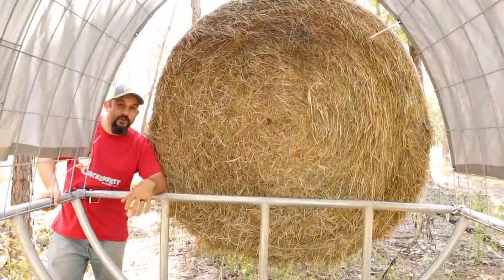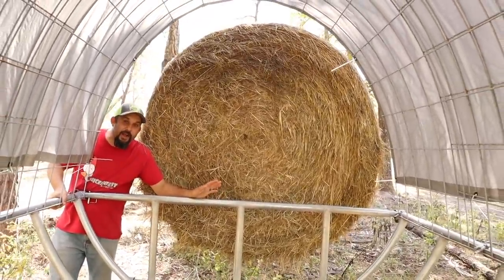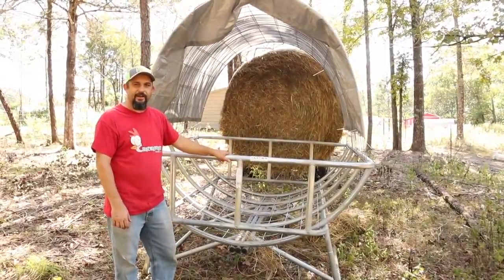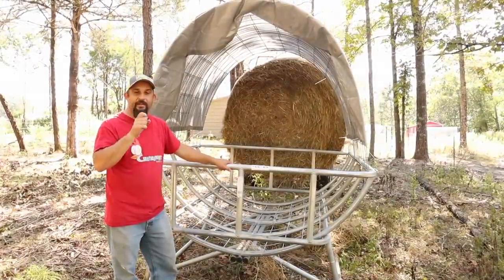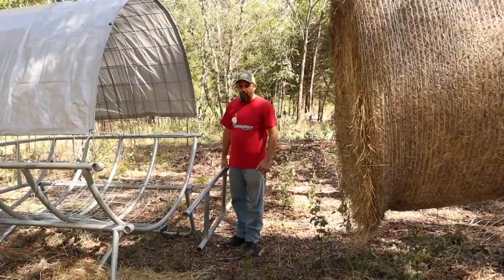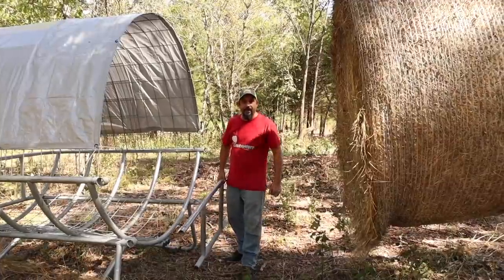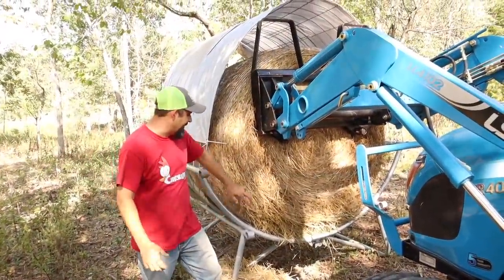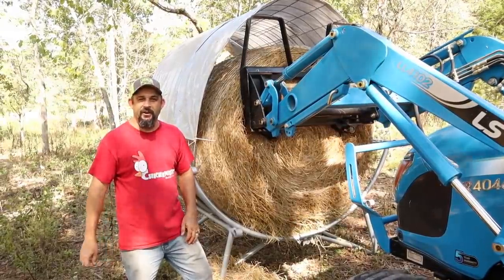Did We Make a BIG Mistake?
Today we are answering more of your user submitted questions...starting with will our hay bales fit in the new hay cradle?

Etsy Shop